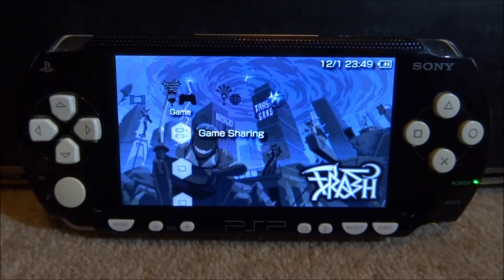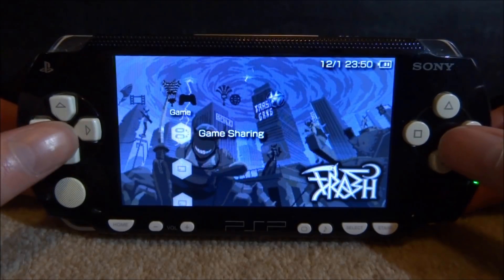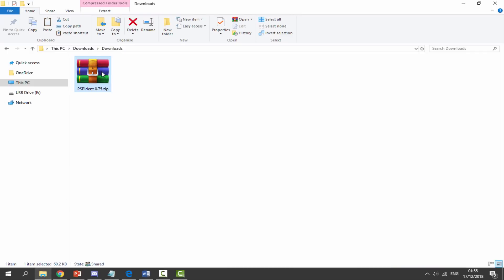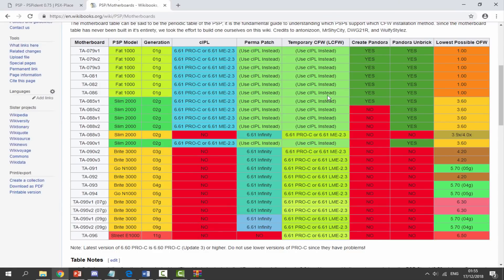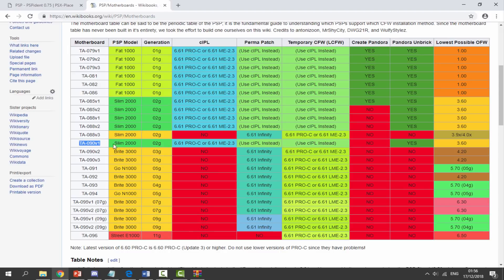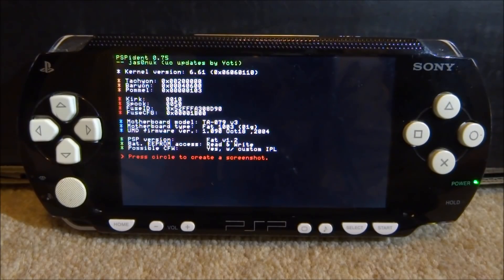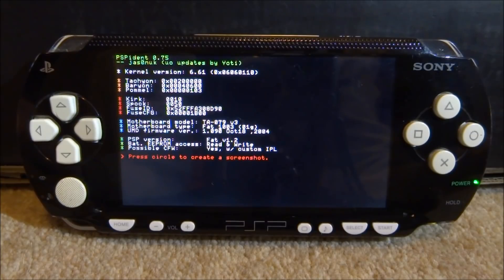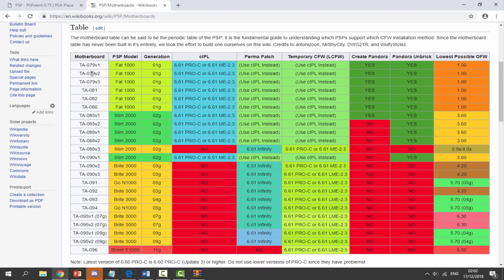Find PSP Motherboard Type & What Custom Firmware It Supports!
For this video, I’ll show you guys how install PSPident to find information about your PSP’s Motherboard type & what Custom Firmware is supported!